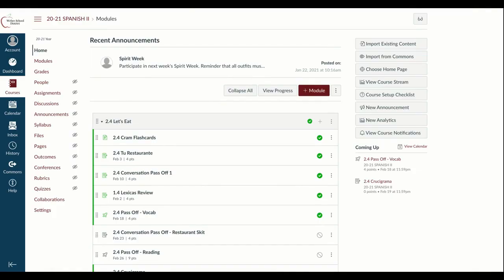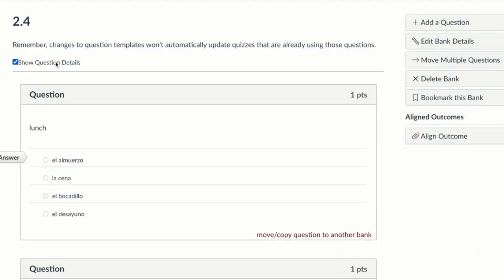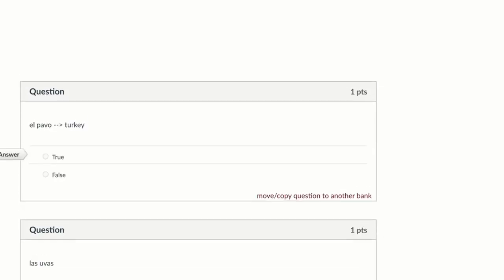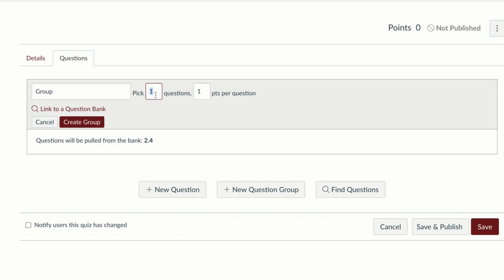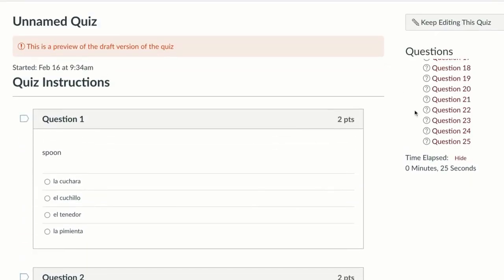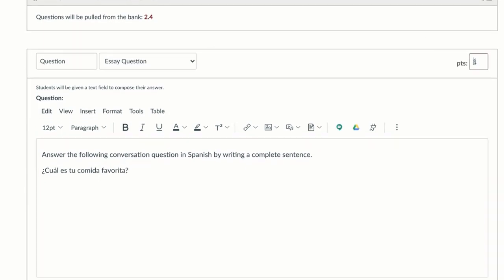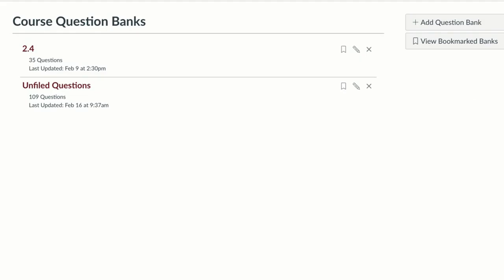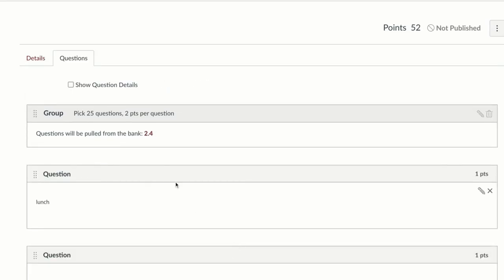2021 02 17 Question Bank 1